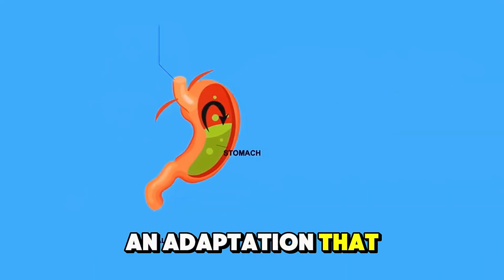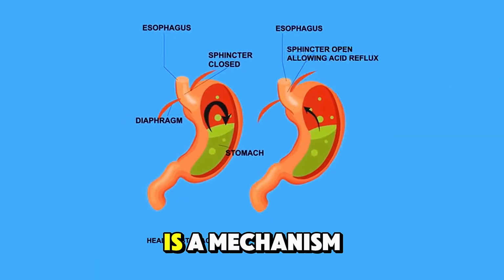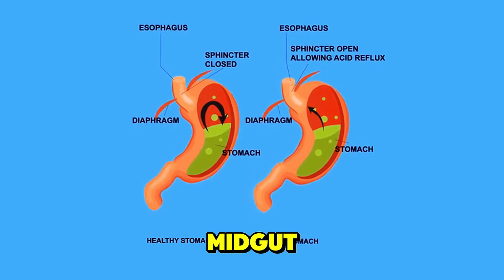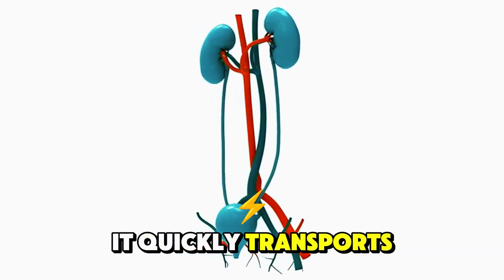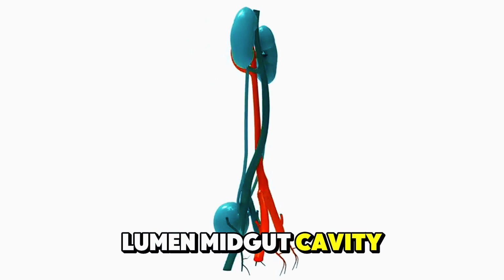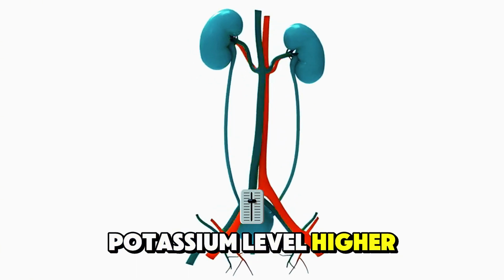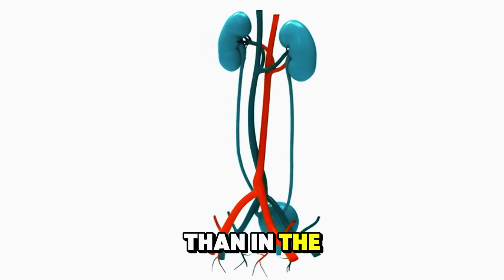Caterpillar: The insect order comprising butterflies and moths - A butterfly life cycle!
Caterpillars are the larval stage of members of the order Lepidoptera. As with most common names, the application of the word is arbitrary, since the larvae of sawflies are commonly called caterpillars as well. Both lepidopteran and symphylan larvae have cruciform body shapes.